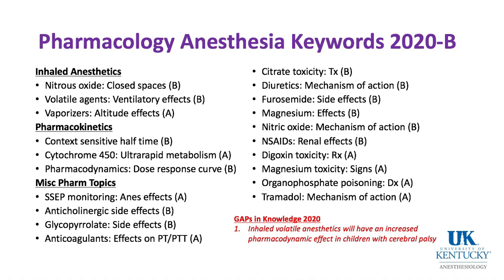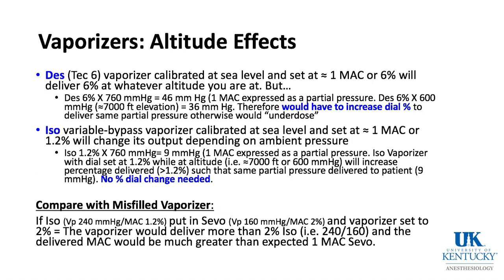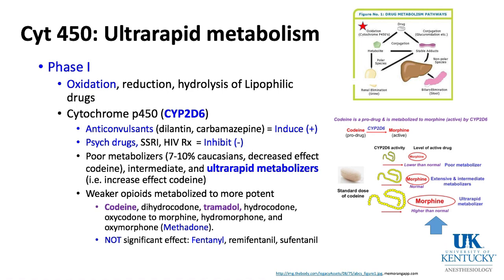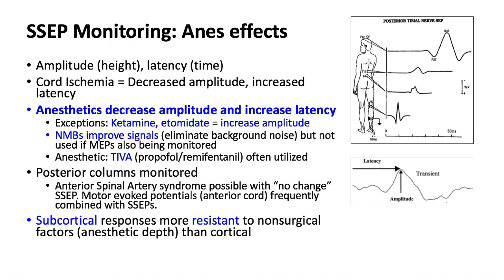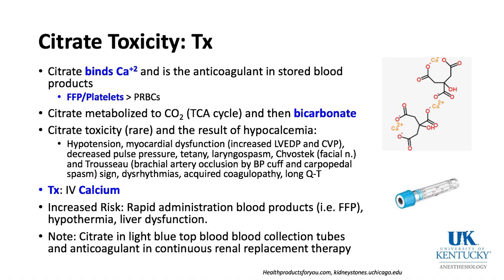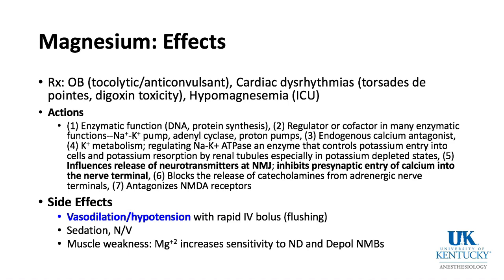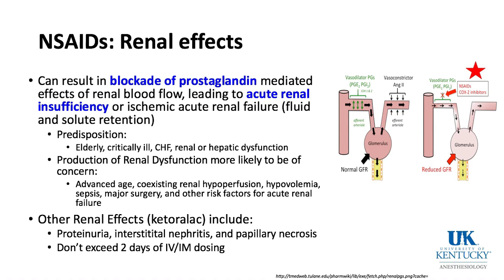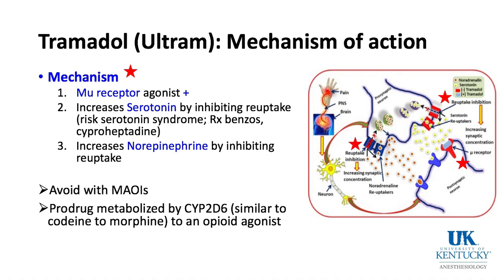Anesthesia Pharmacology Keyword Review 2021 Pt. 2 - (Dr. Schell)